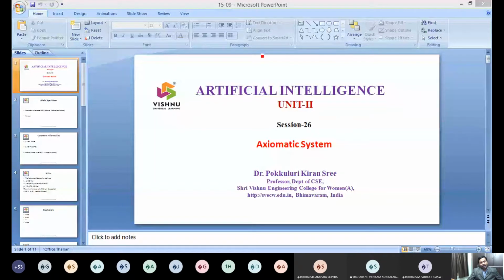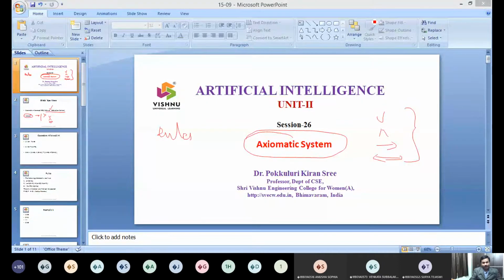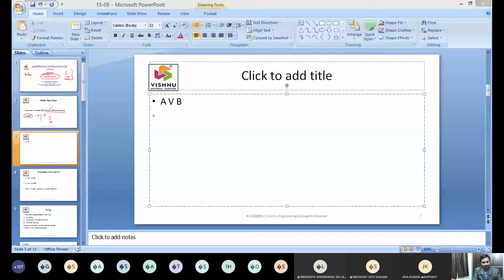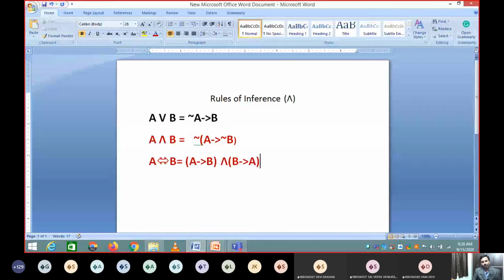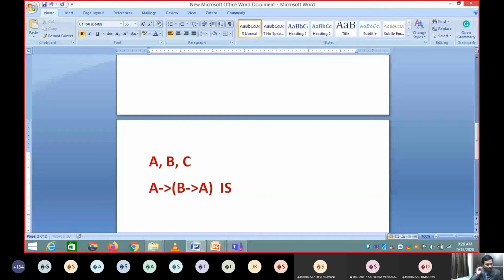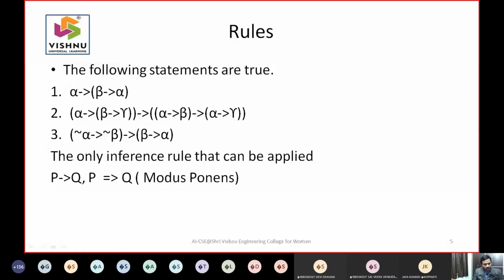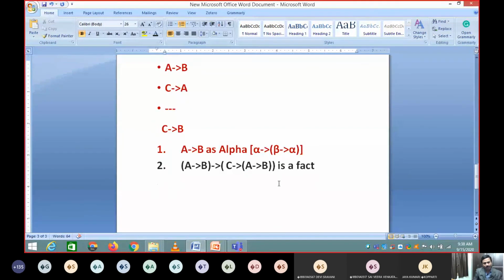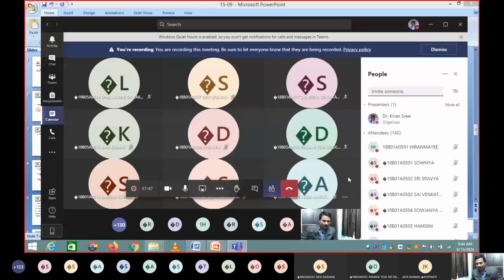Dr. Pokkuluri Kiran Sree, AI, SVECW, III CSE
AXIOMATIC SEARCH